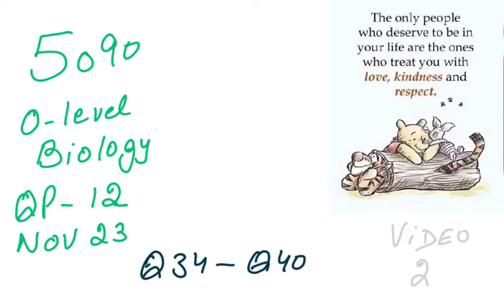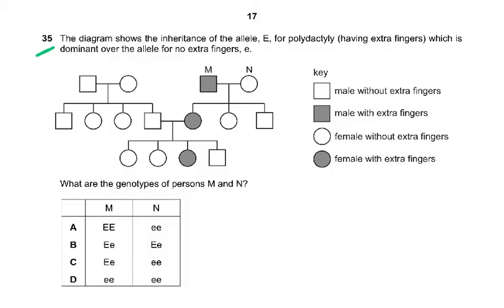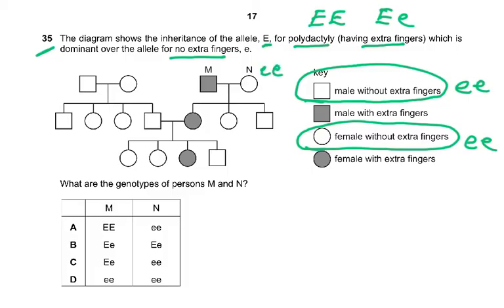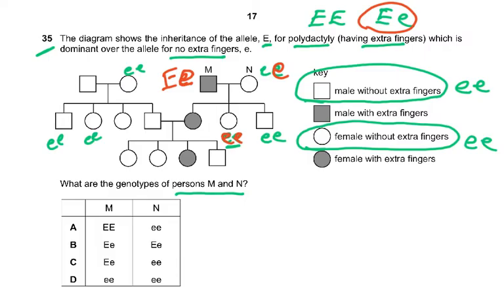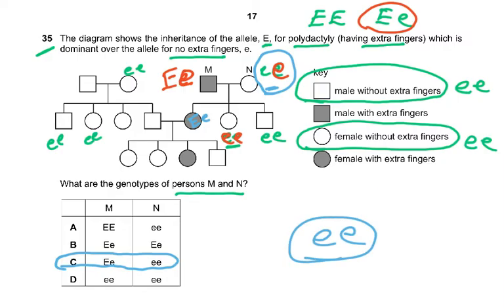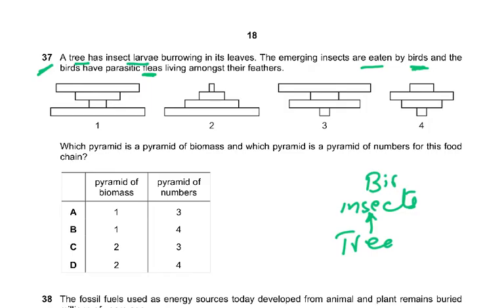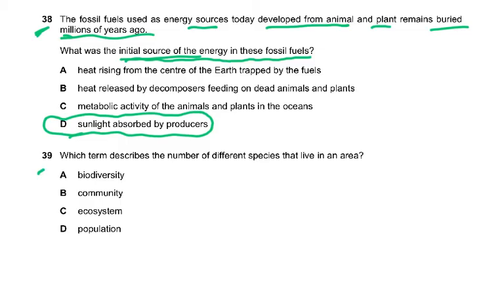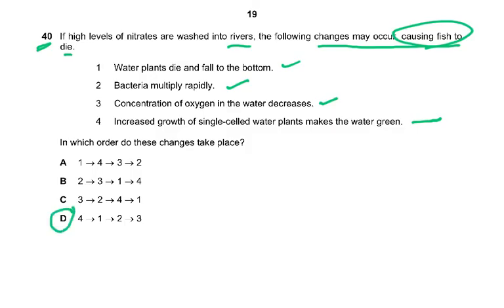5090/12/NOV23 VIDEO 2 Q34 TO Q40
O LEVEL BIOLOGY 5090
Q34 TO Q40
BIOLOGY MCQs EXPLAINED